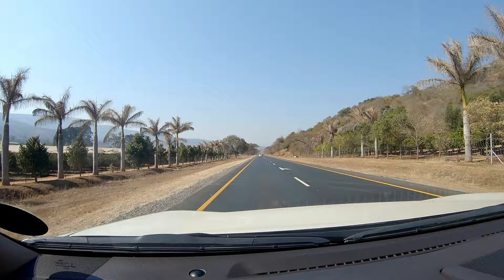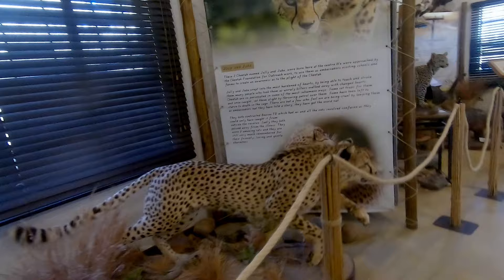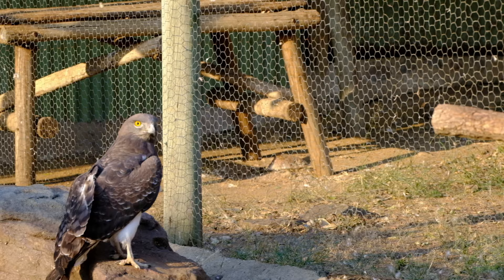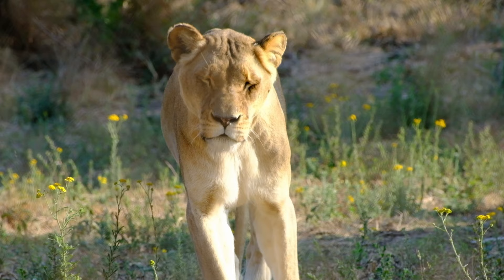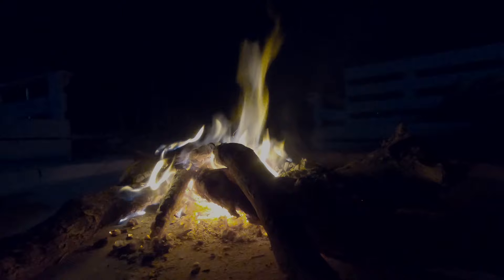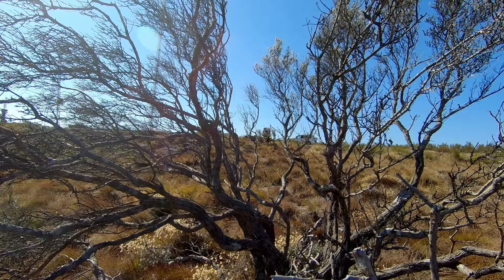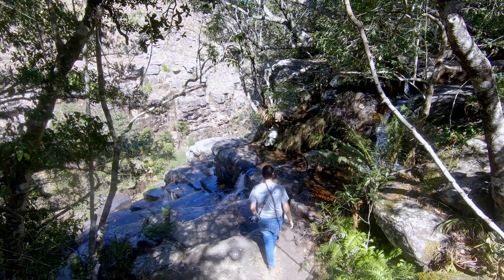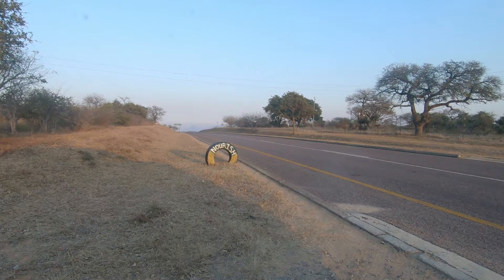Exploring Hoedspruit, Moholoholo and Mariepskop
Hello and welcome to Seeing is Growing!  The channel where we invite you to join us on our travels around Southern Africa because ukukhula kukubona izinto – we grow when we see and experience new things.
In this, our very first episode, we set off to the Lowveld.  We will visit the town of Hoedspruit, explore the mountains of the Klein Drakensberg, learn about wildlife conservation, and visit an eco-village.

Lindsay and Kelvin

0:00 Intro
1:10 Joubert en Seuns
1:40 Nourish and Shik Shak Backpackers
2:30 Maholoholo Animal Rehabilitation
4:25 Stoffel the honey badger
5:00 Vultures
8:03 Sunset at Shik Shak
8:43 Mariepskop
10:53 Picnic with a view, Blyde river canyon
11:54 Trails around Mariepskop
12:30 Final night in Hoedspruit